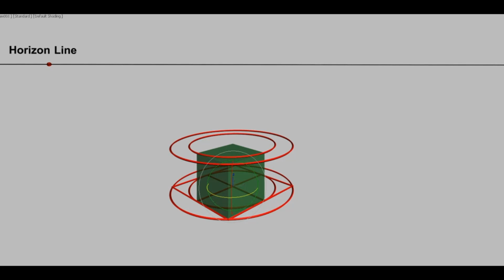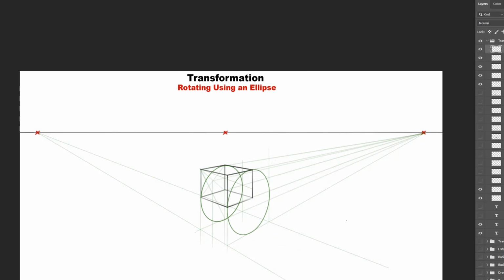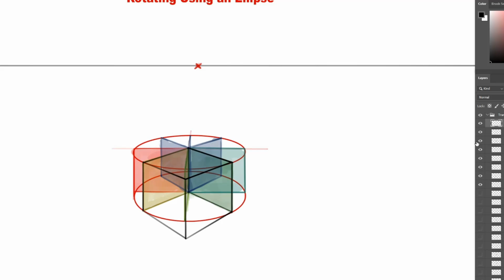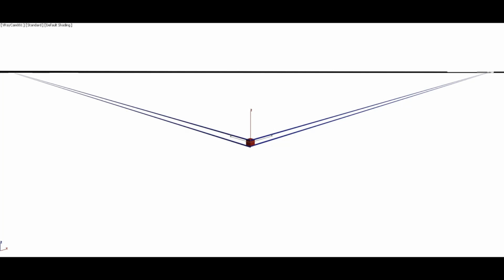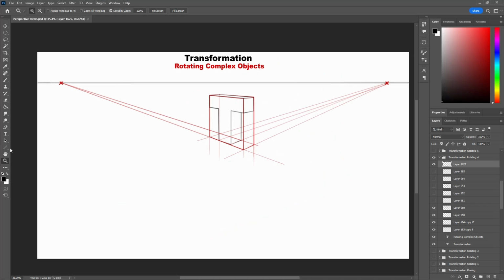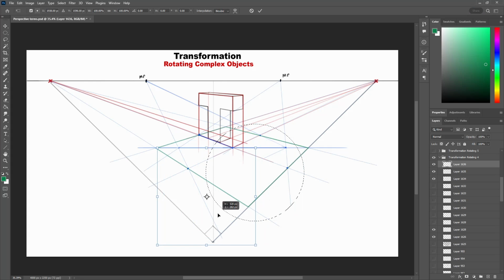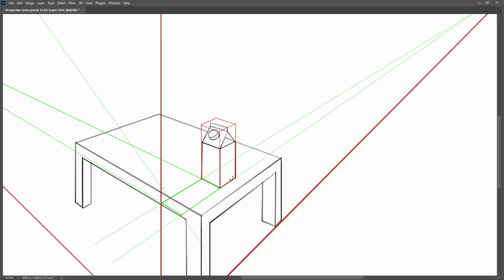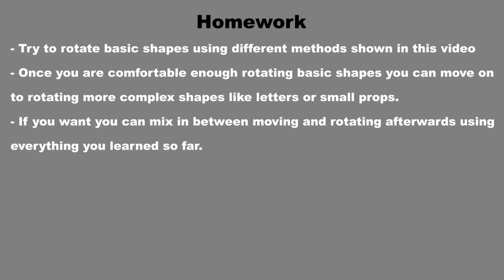Lesson 23: Rotating Objects in Perspective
About This Video
In this lesson we look at the 2nd transformation tool, Rotation. Rotating objects in perspective using 3 different methods on 3 different axis. We will do the same for a simple box, a Letter and a prop and see how we can rotate objects in perspective.

Index:

Using an Ellipse to rotate a box: (0:00)
Using a Rectangle to rotate a box: (12:430)
Using Vanishing points to rotate a box: (18:18)
Rotating a Letter using different methods: (20:34)
Rotating a milk box using different methods: (30:04)
Outro: (39:09)